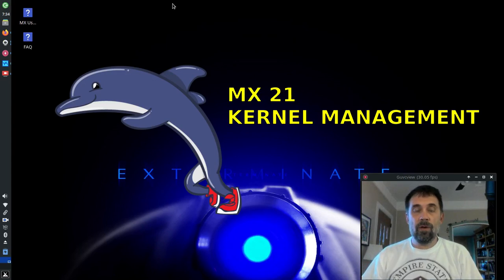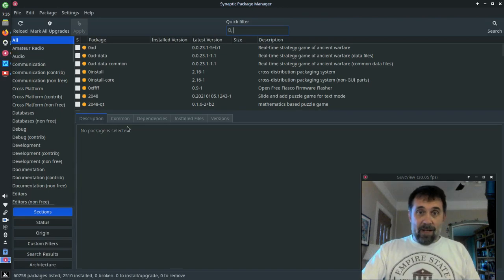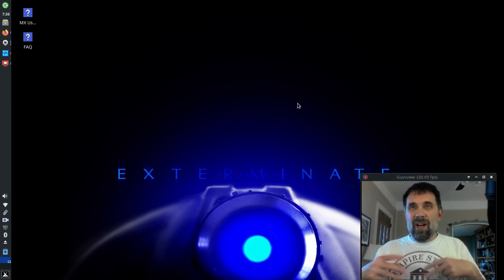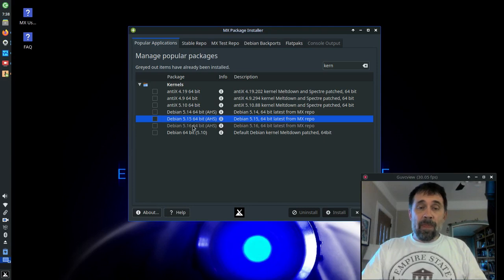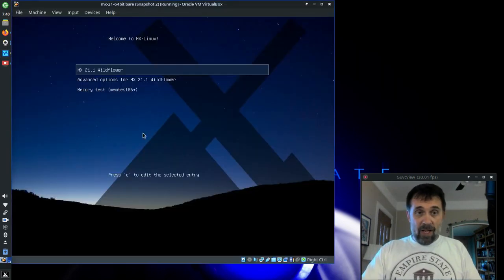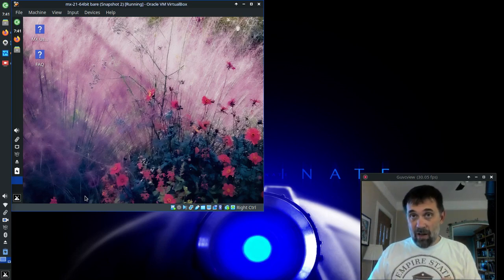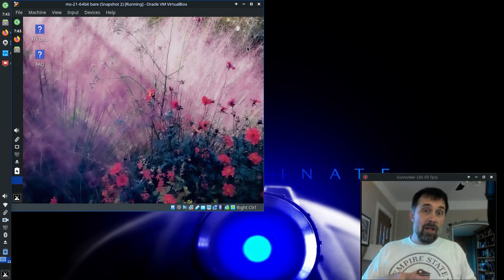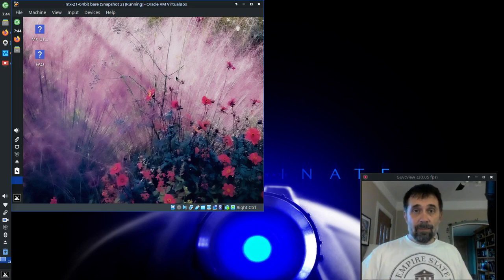MX 21 Kernel Management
Managing your kernel on MX-21.